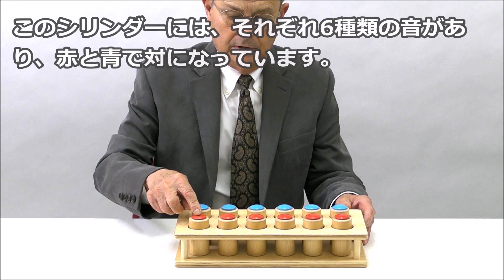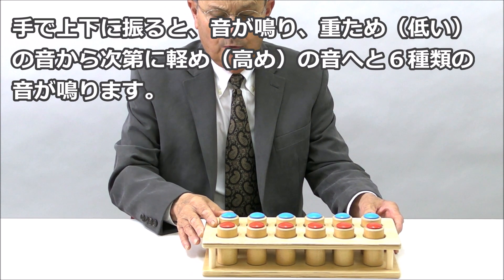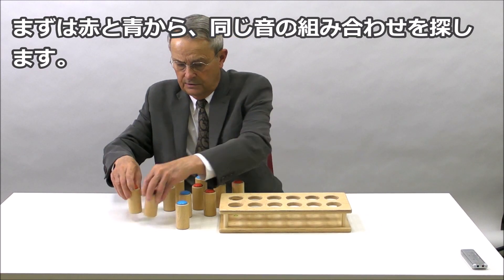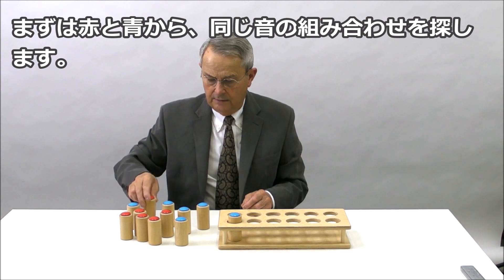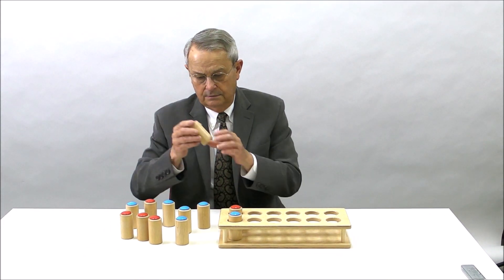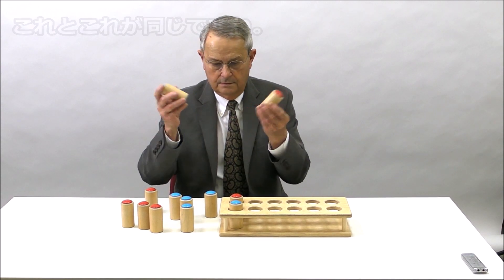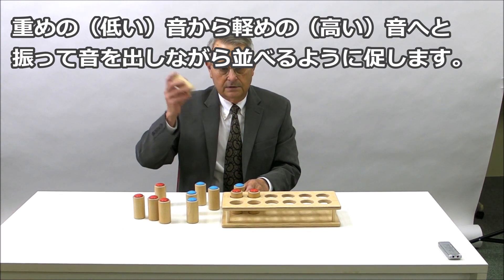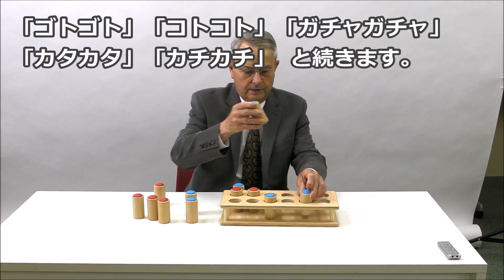TAG 手の操作から判断する音の筒 TGCS2 サンワショッピング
TAGの手の操作から判断する音の筒です。

TAG社はThink【考える】And Grow【育つ】という社名の通り、脳と子供の発達理論を背景にデザインされています。見る、聞く、触れるをはじめとした五感をたくさん使いながら遊ぶことが可能です。遊びの難易度を調整できるので、一人ひとりの子供のニーズに合わせて使うことが出来ます。

赤と青の筒を上下に振ると、それぞれ同じ音がします。
音合わせや音当てをしながら遊びます。

■サイズ：高さ10×横36×奥行16cm
■重さ：1.6kg
■原産国：アメリカ